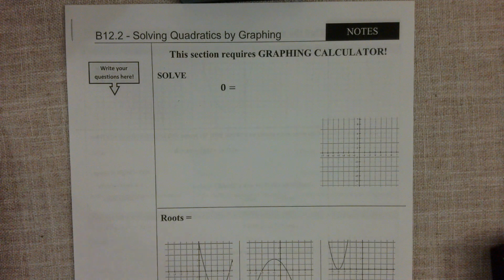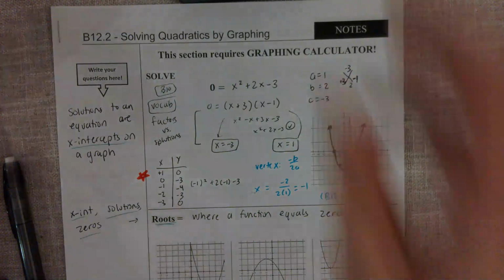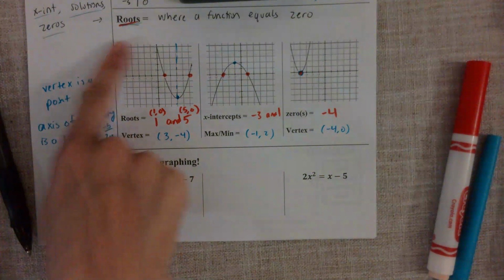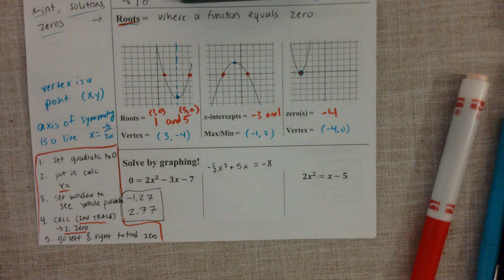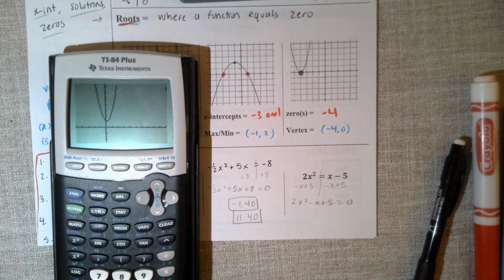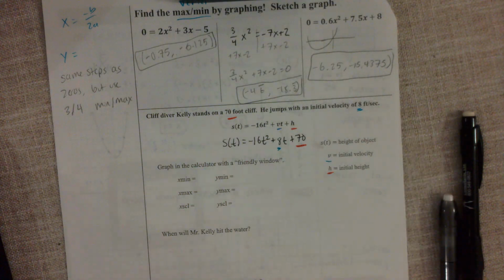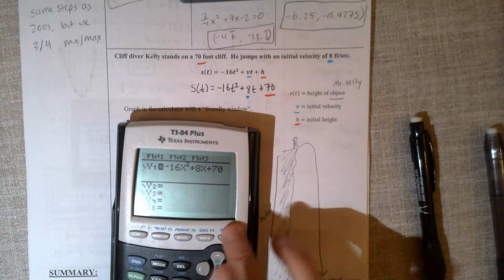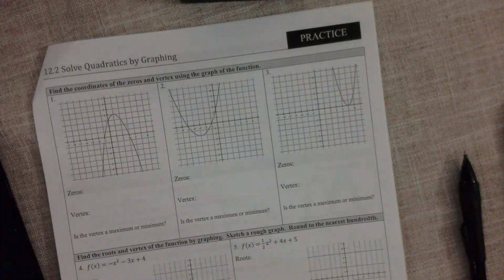B12.2 - Solving Quadratics by Graphing